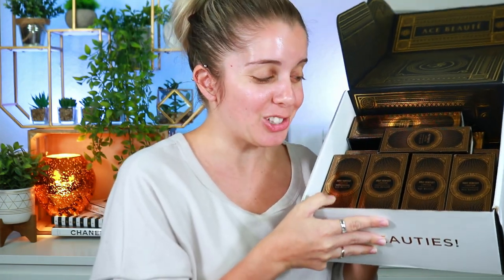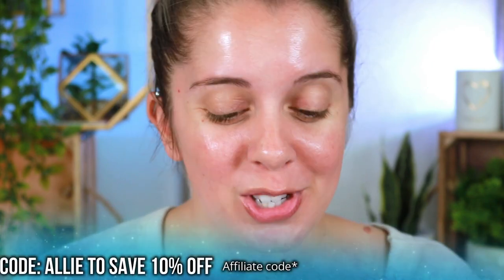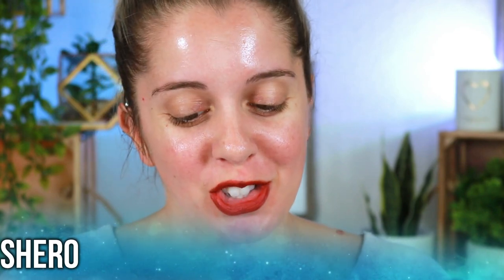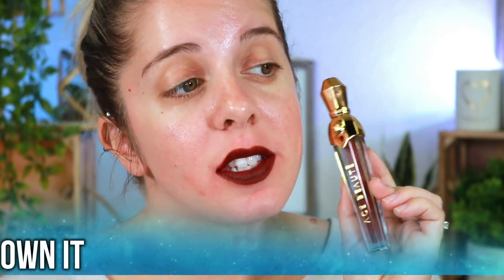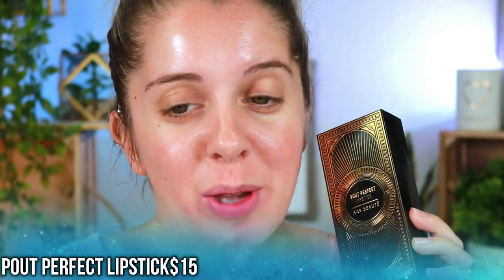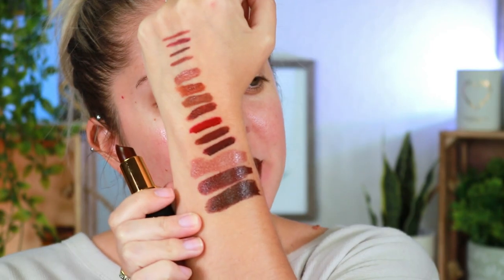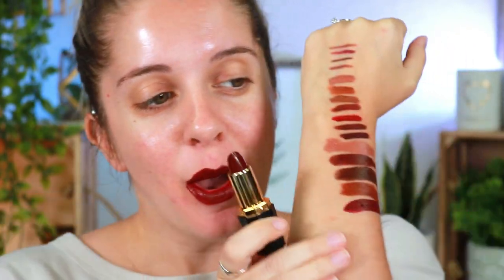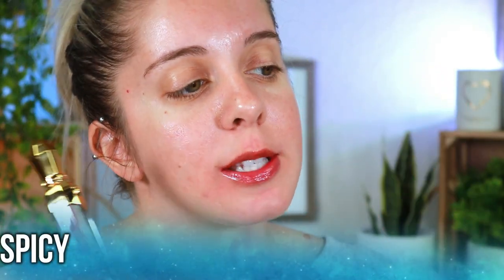I SWATCHED AND TRIED ON THE ENTIRE ACE BEAUTE POUT PERFECT LIP COLLECTION || IS IT ANY GOOD?!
Hey guys!
In today's video I try out and review Ace Beaute Pout Perfect Lip Collection. I swatch and try on every single shade. This was gifted to me in PR, so thank you so much!

*Products Worn*
Milk Makeup Hydro Grip
Nars Light Reflecting Foundation
Fenty Beauty Bright Fix Concealer
Jaclyn Cosmetics Face It brightening Palette
Rare Beauty Bronzer Stick
Ace Beaute Pout Perfect Collection

Allie Dawson
52 Riley Road # 356